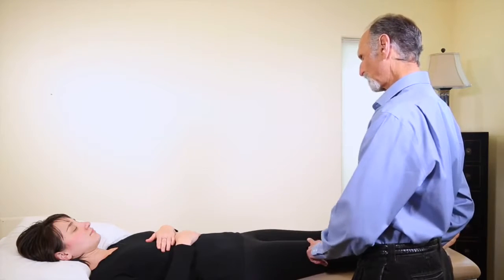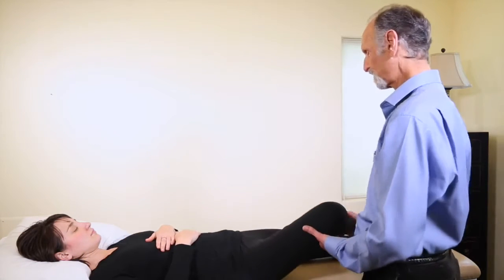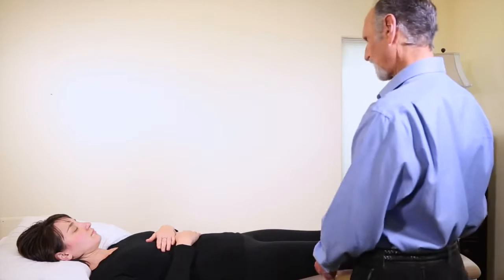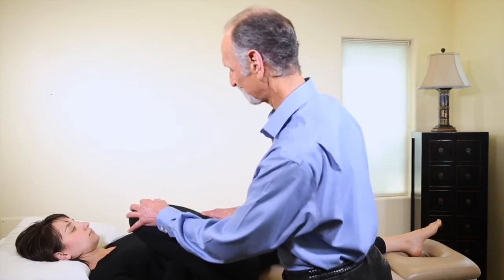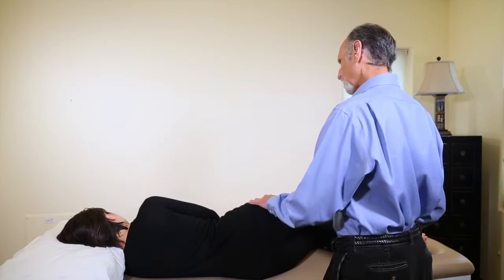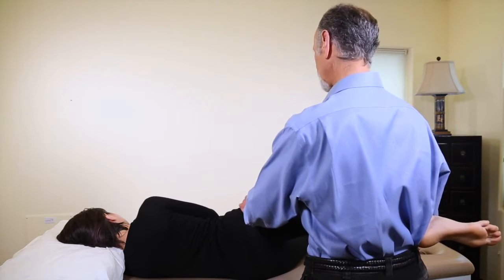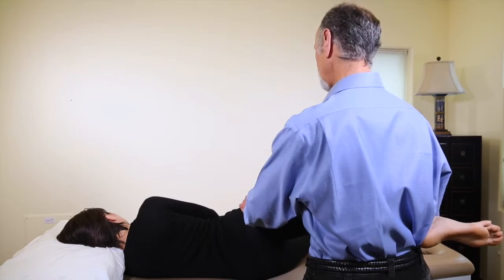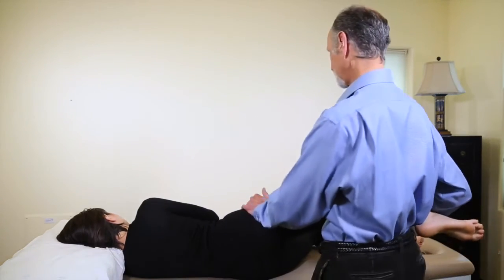Extremities || Simple Ways to Find And Fix Hip Problems HD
Few areas are more overlooked than the hip. Many clinicians have no idea how to treat hip pain and end up sending the patient to an orthopedic surgeon. This video has some amazingly SIMPLE ways to help you find and fix hip problems.